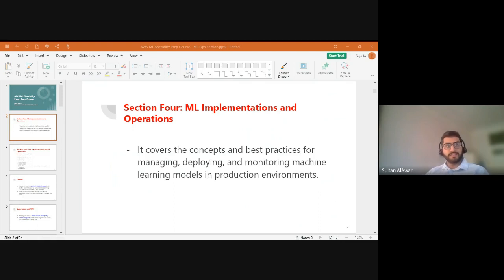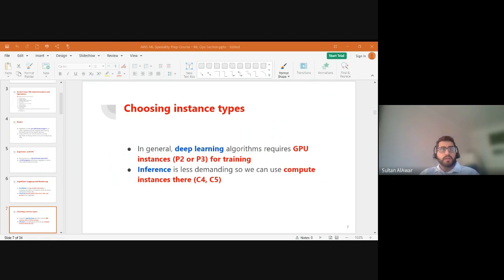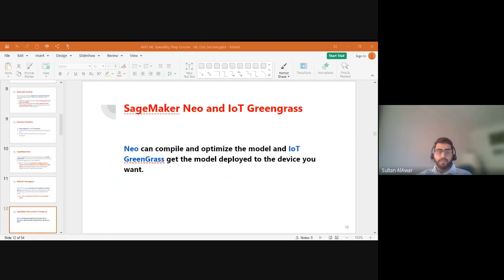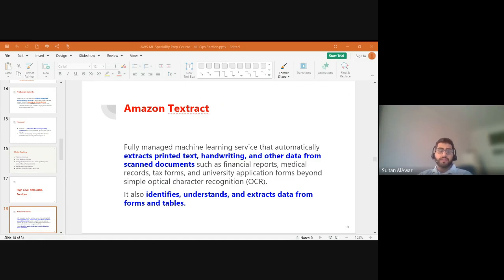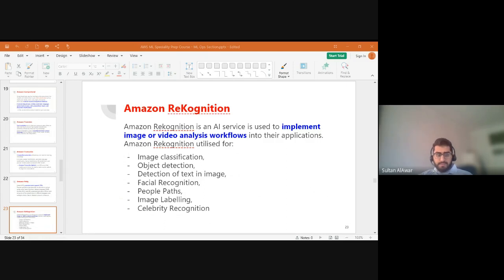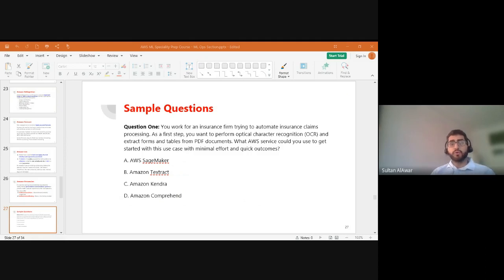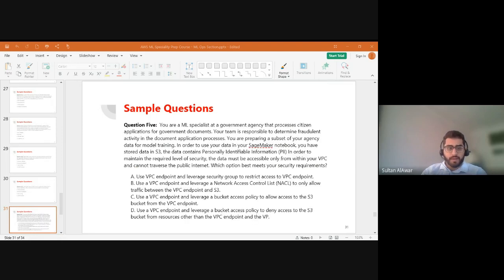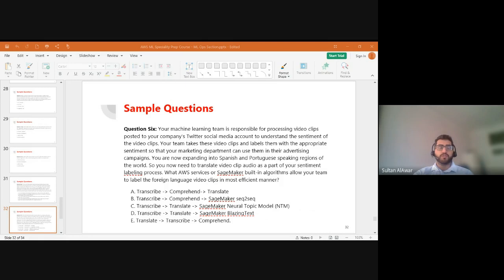AWS ML Speciality Exam Prep Course Part IV -Machine Learning Implementation & Operations Section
This video covers the explanation of the main topics of the Machine Learning Implementation & Operations Section of AWS ML examination with some sample questions.